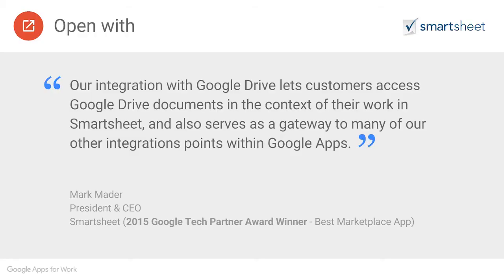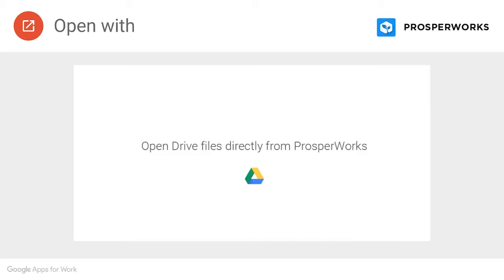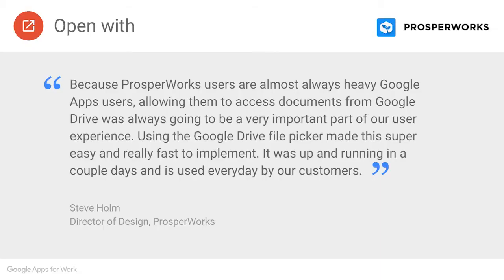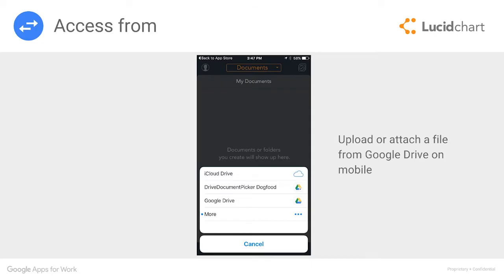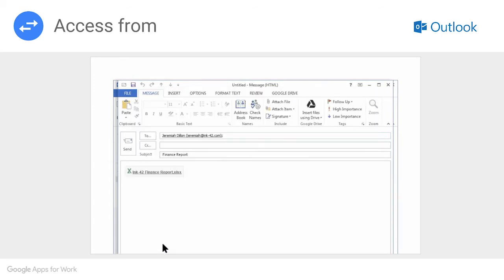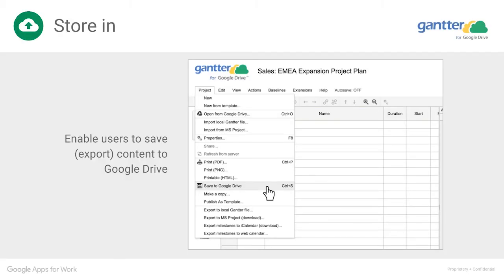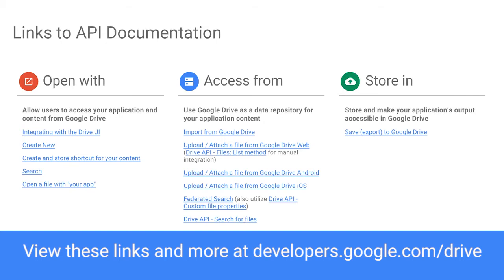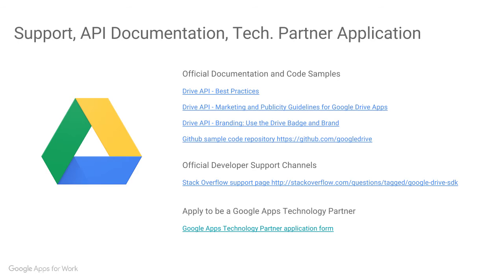Integrate This Live featuring Google Drive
Join members of the Google team, as well as our friends from Salesforce and Smartsheet, to learn more about integrating your applications with Google Drive.